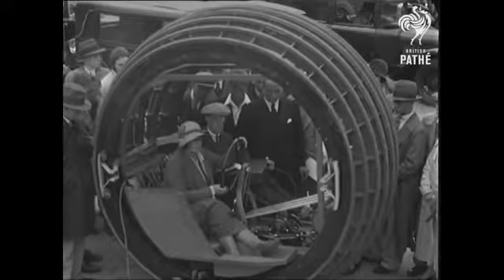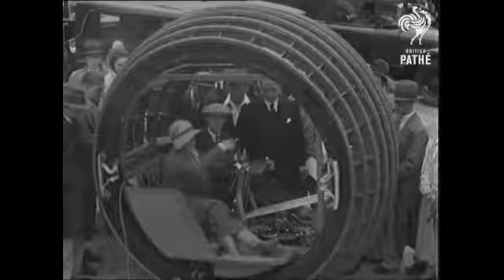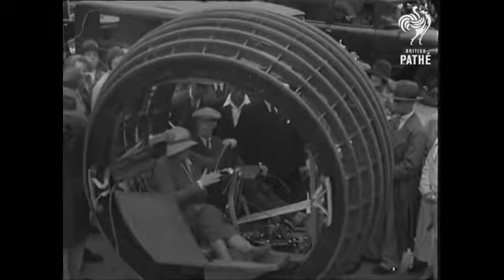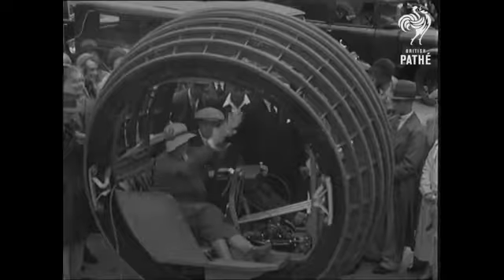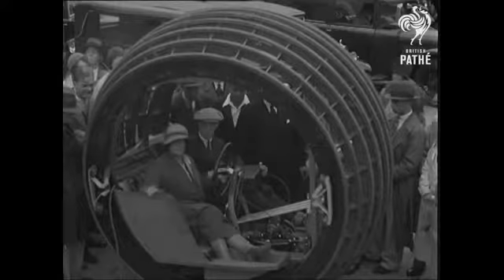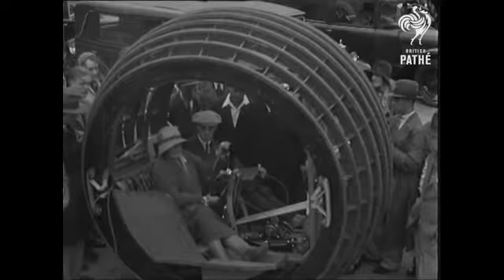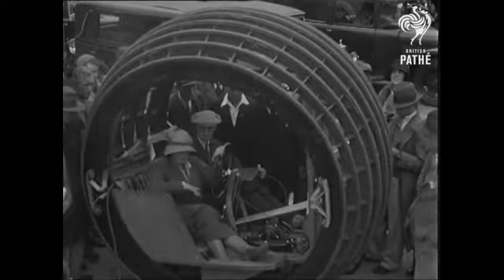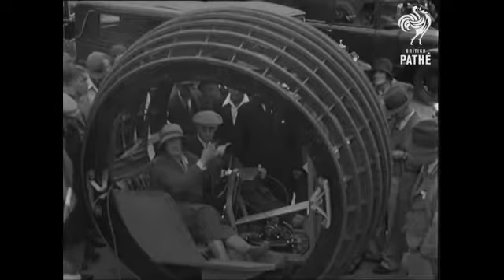TBT 1930s Vehicle Dynasphere Wheel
The Dynasphere Wheel! 1930s Vehicle

Travel by bus, book your bus ticket online and get confirmed seats in 1 MINUTE!